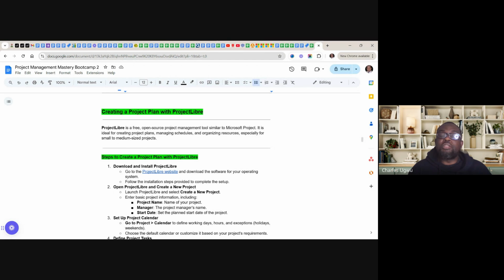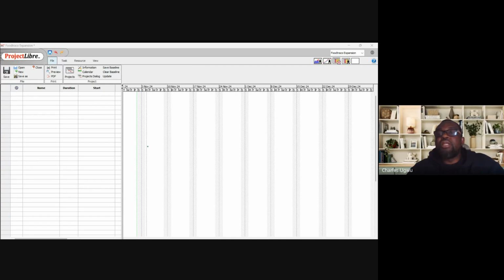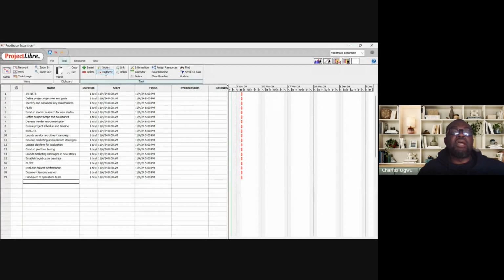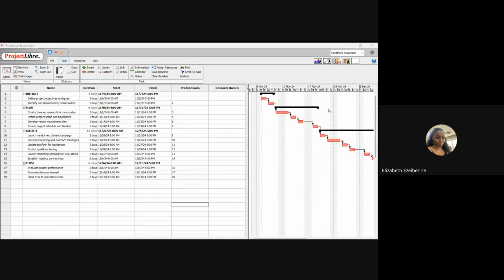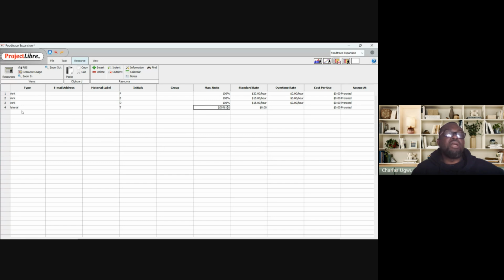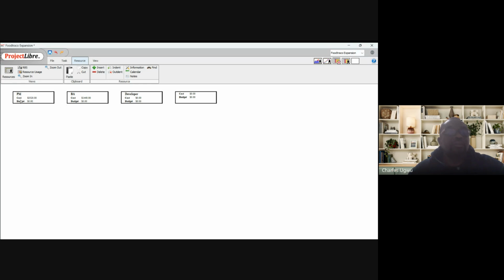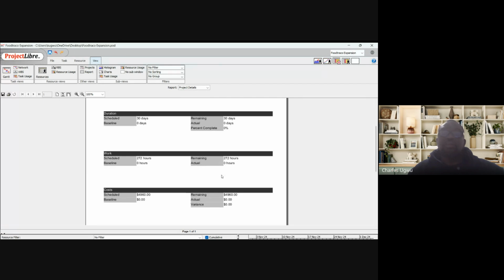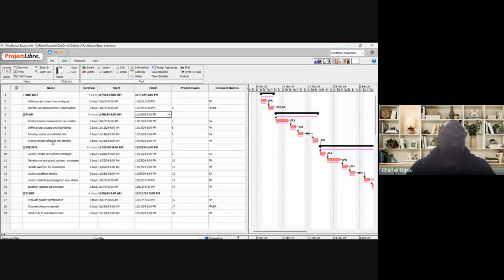11. Creating A Project Plan With ProjectLibre